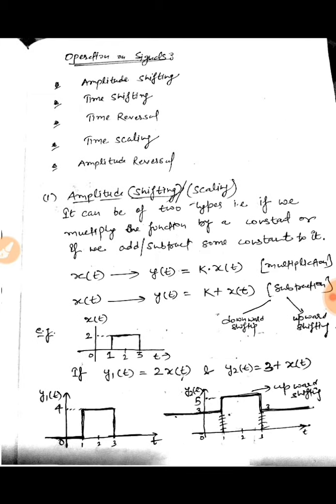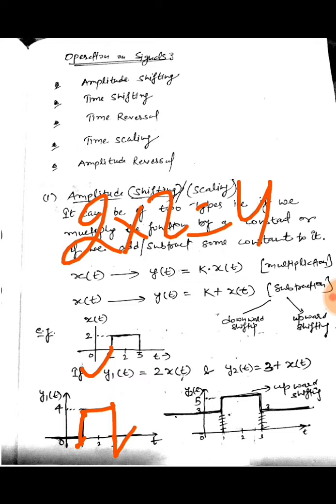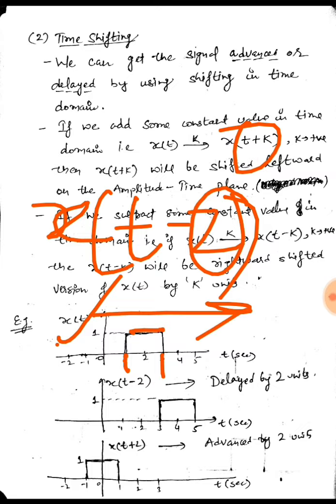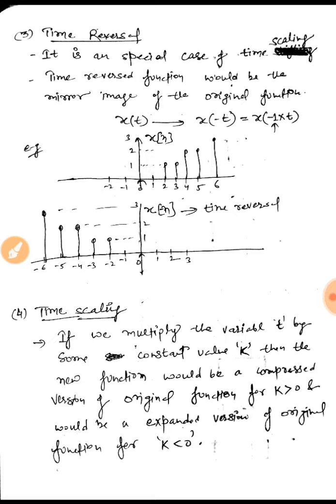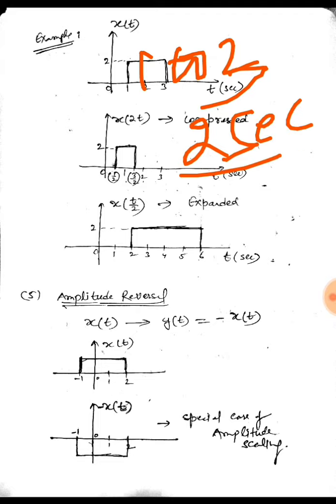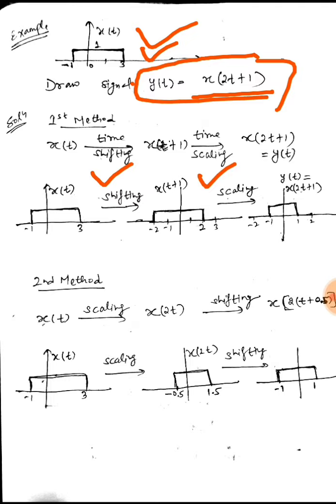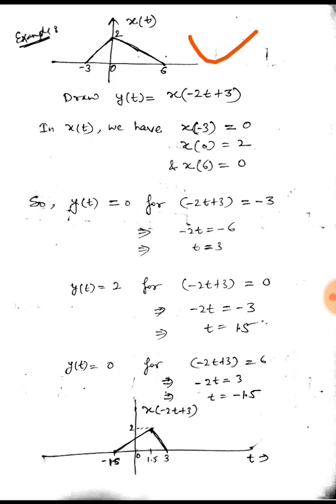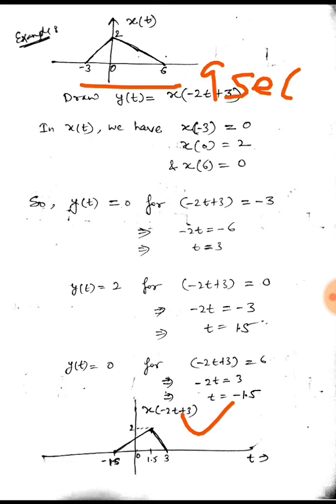SAITM B.TECH EE SEM 4 SIGNAL & SYSTEMS UNIT 1 LECTURE 2